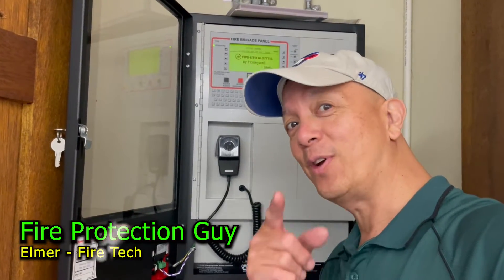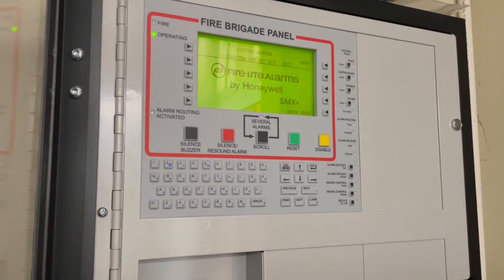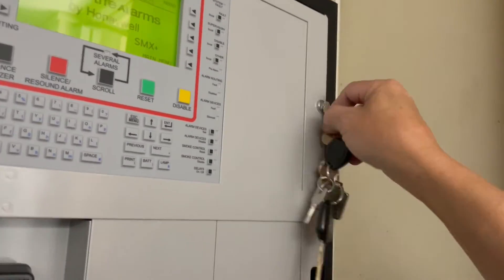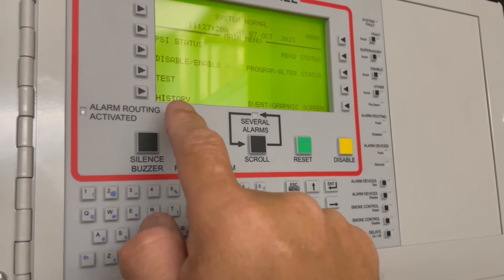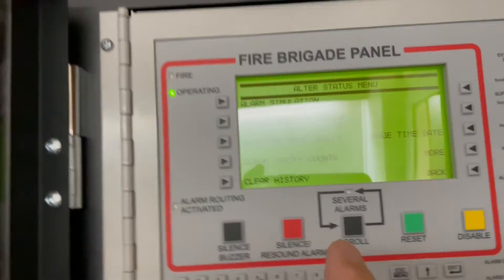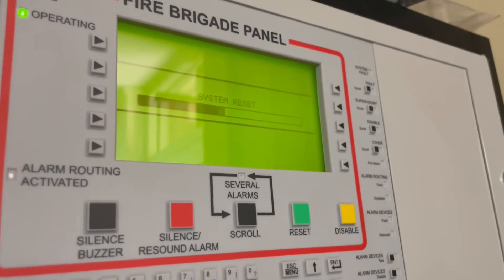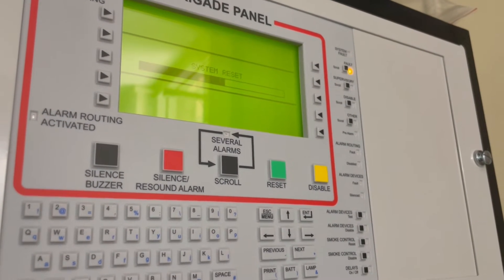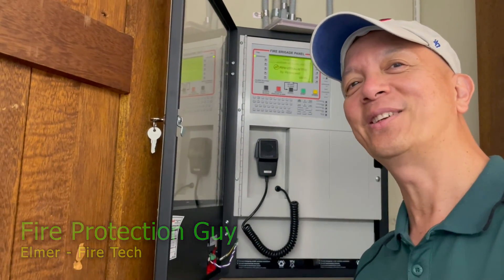Monthly Fire Alarm Panel Test - Fire Lite by Honeywell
Simple monthly testing procedure for Honeywell Fire Alarm Lite 2023 Model.